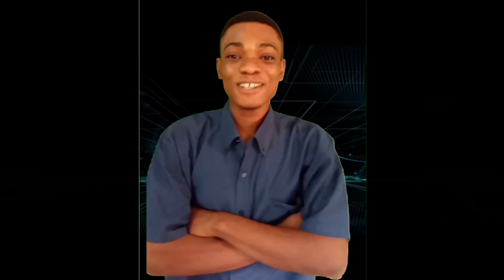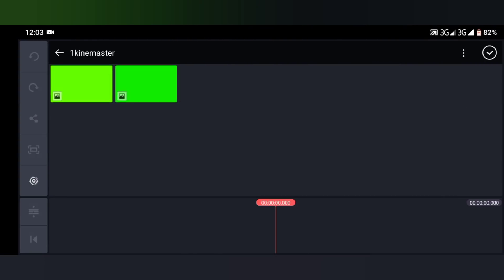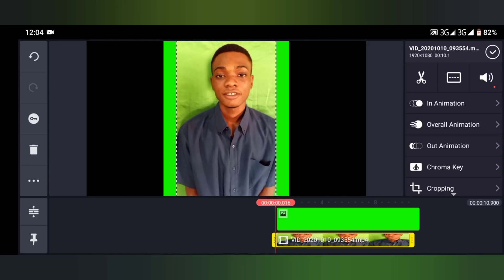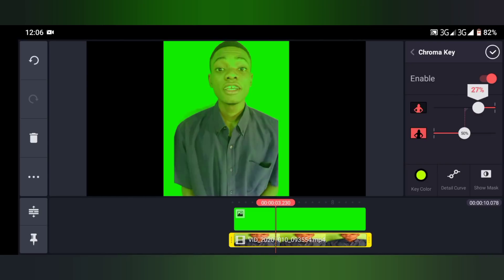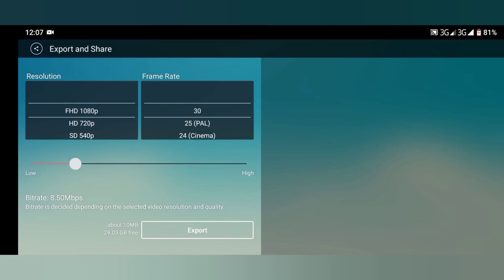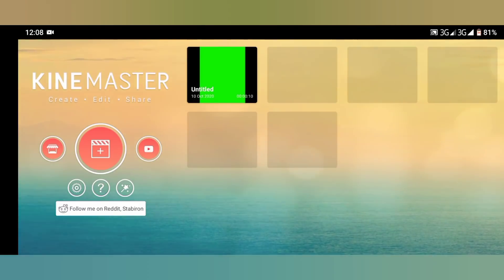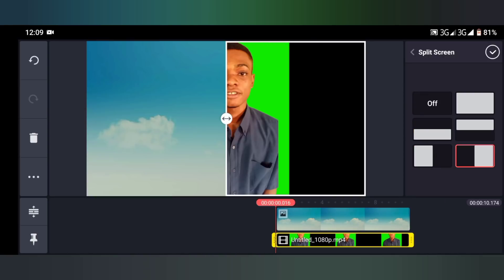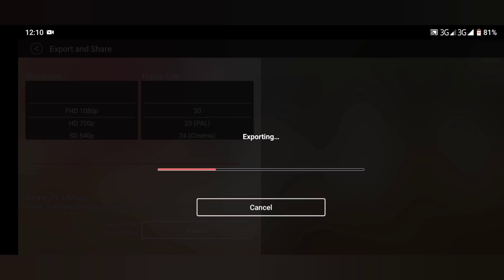proJJames how to Edit Green Screen with Kinemaster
hello guys how are you doing in this video I'm going to show you guys a very simple tutorial on how to use a green screen using kinemaster application on Android,